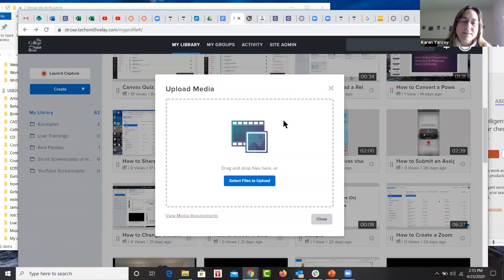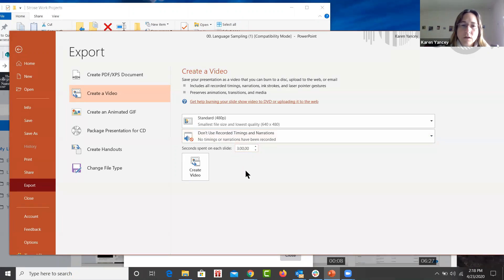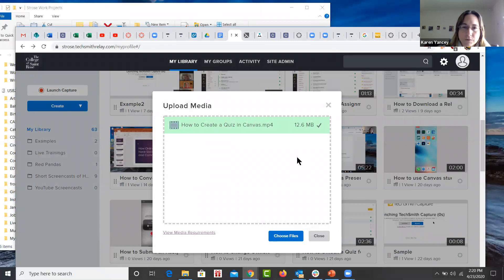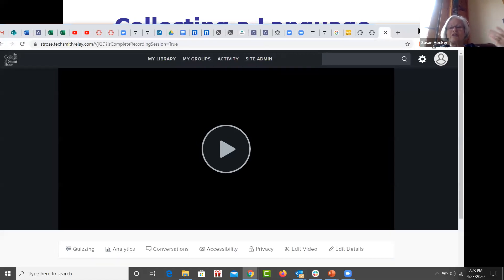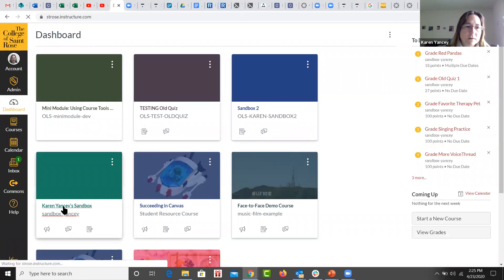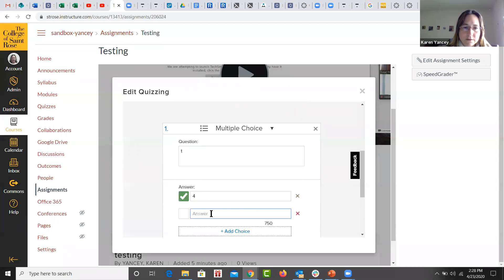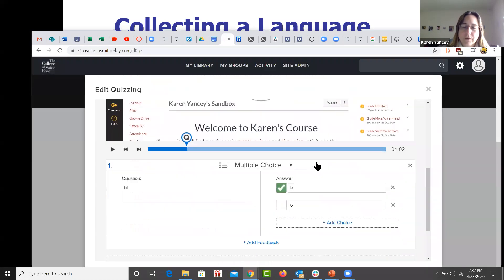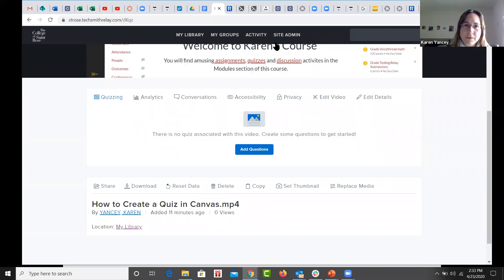How to Convert a PowerPoint to Video and Connect to Canvas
This screencast shows how to convert a Powerpoint presentation to a video .mp4 and how to upload it to TechSmith Relay. It then shows how to connect a Relay video as an Assignment in Canvas.